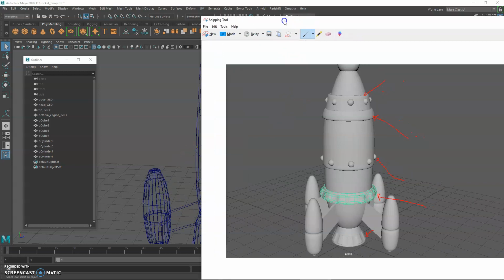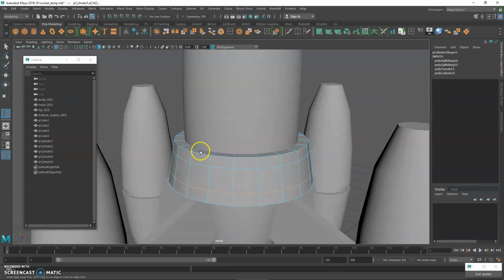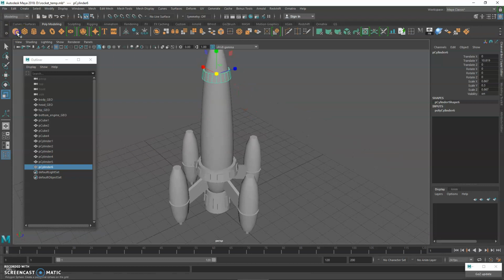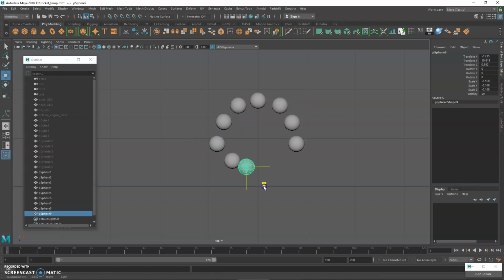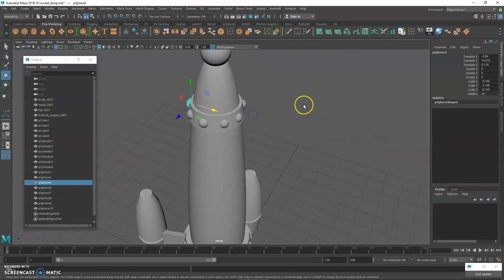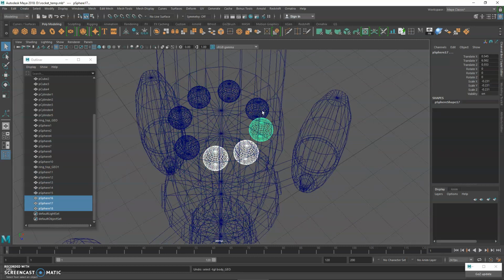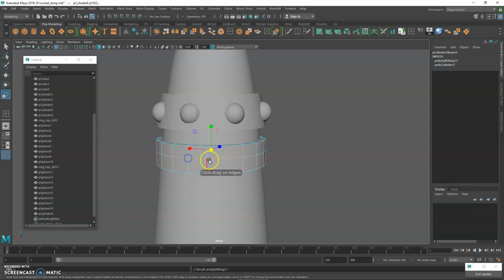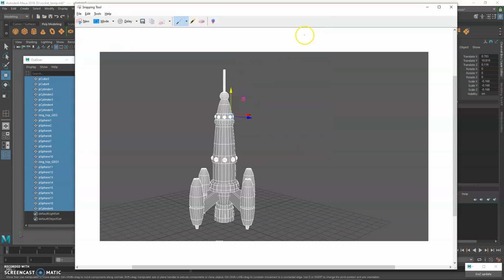03 Creating Rocket part 3